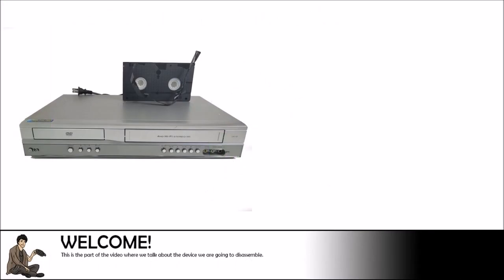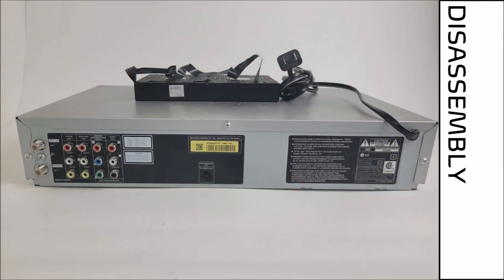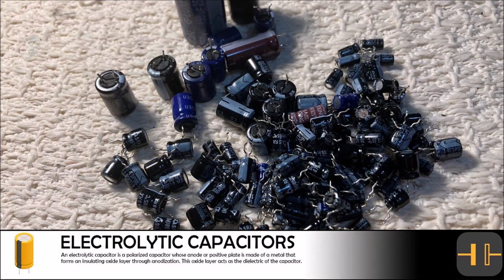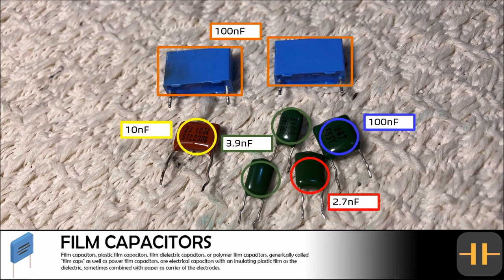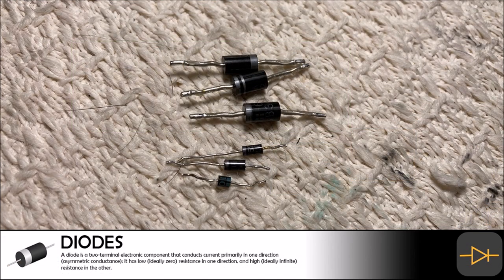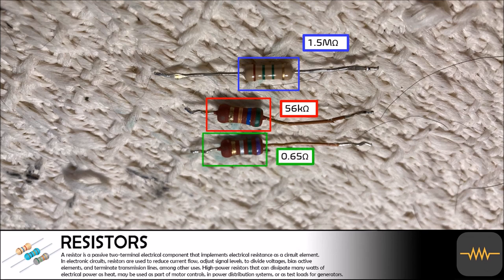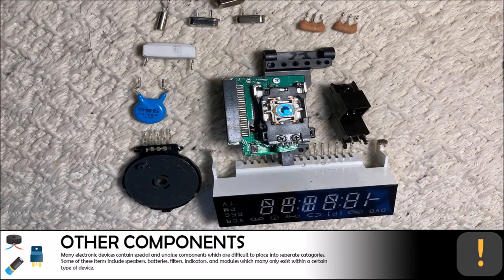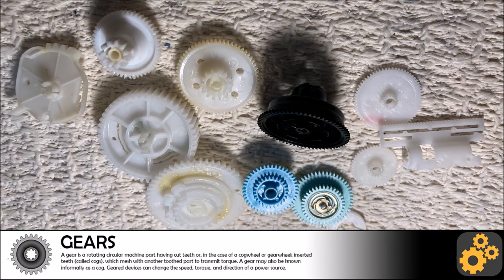Scrap Vlog 005 - Liquidating parts from an LG LCV-737 Video Cassette and DVD player Combo Unit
In this ScrapVlog we are looking at an LG LCV-737 combination disc and video cassette player and we are asking ourselves:

What is inside this device?
How easy is it to disassemble?
What is the value of all of the parts within?

After we answer these questions, the biggest question can be answered... Is it worth scrapping this device? Watch until the end of the video for a shocking reveal of the value of what is inside!